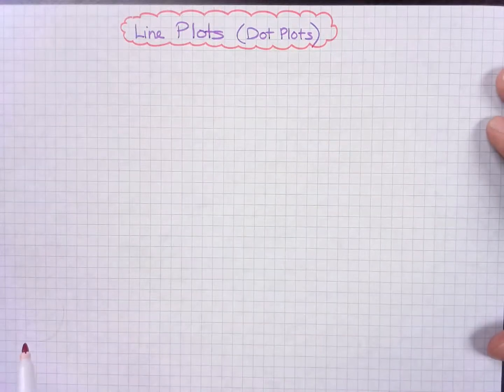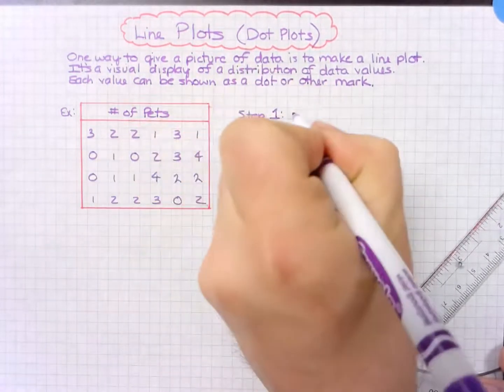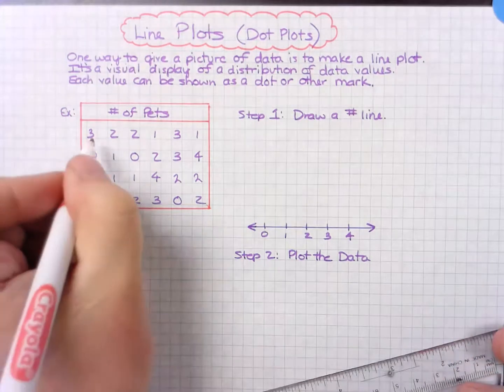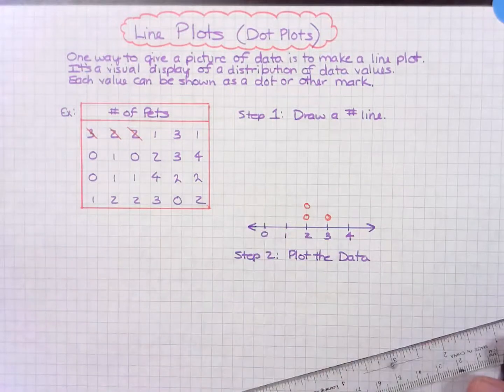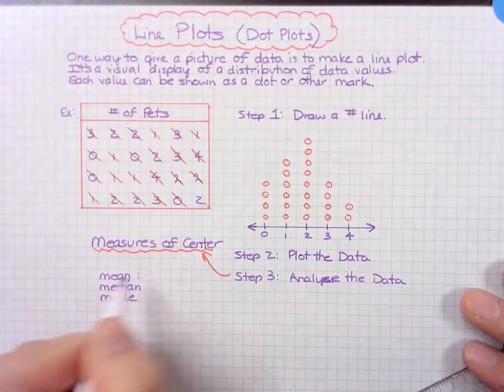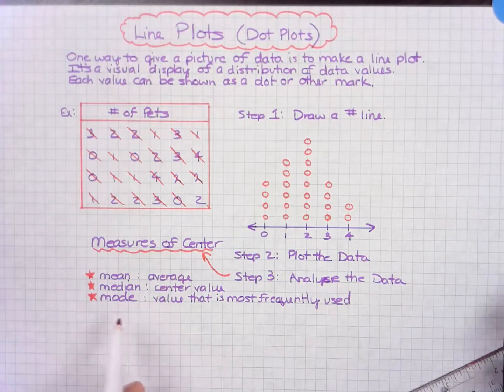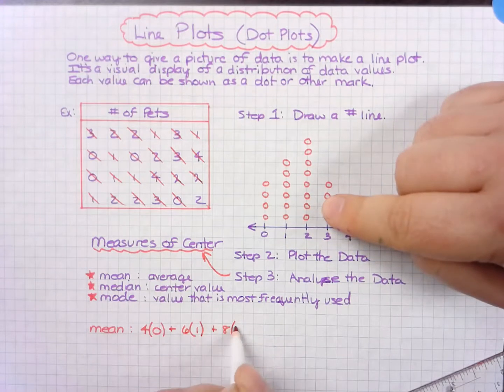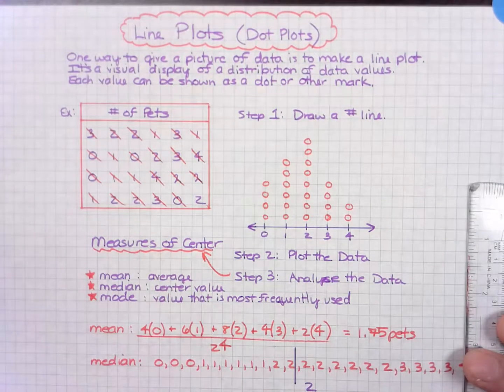6.SP.4-5: Line Plots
How can I use line plots and dot plots to interpret data values?